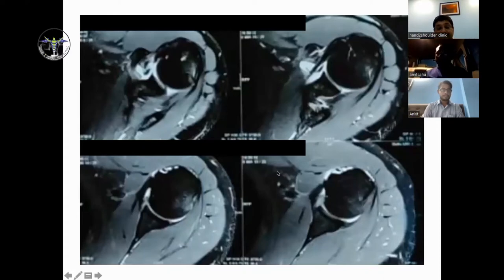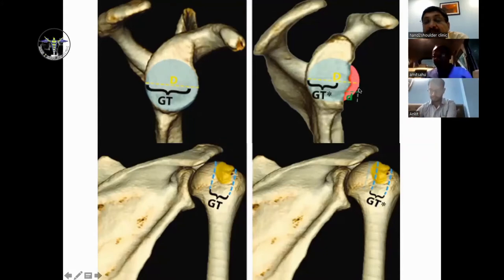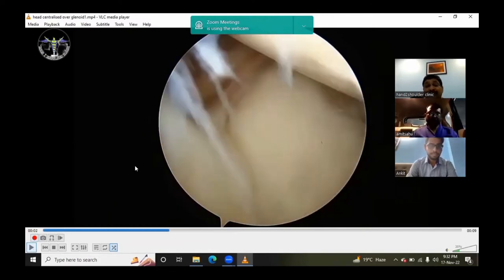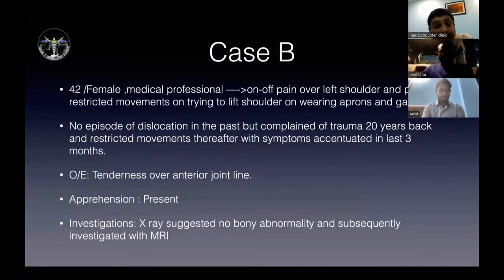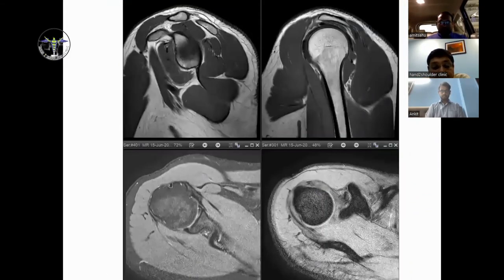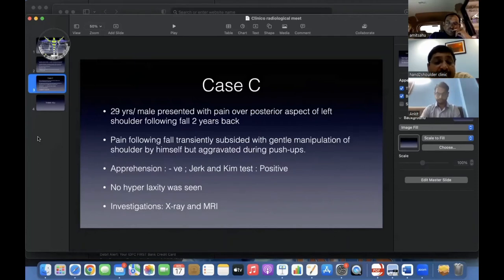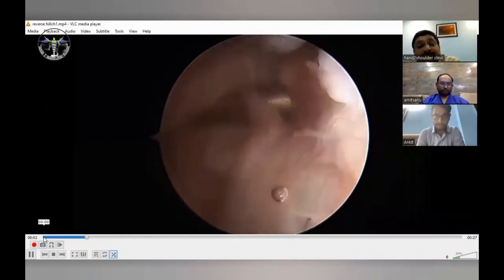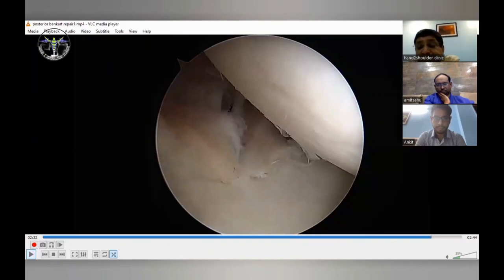clincoradilogical conference shoulder instability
in this video radiology and ortho department discuss cases and correlate clinical and radiological findings and discuss their relevance.